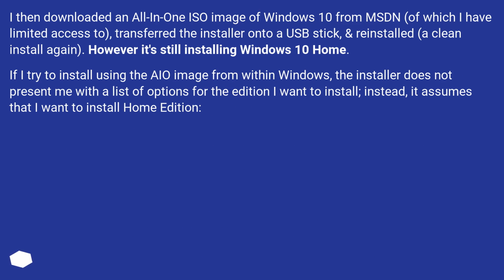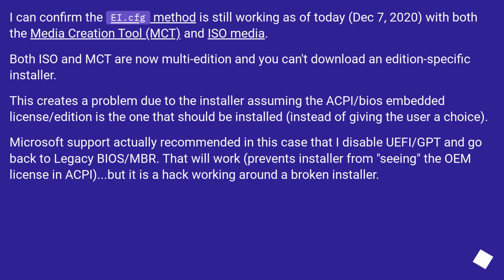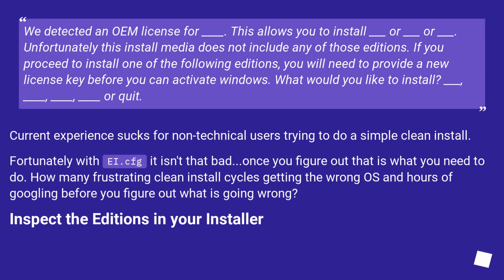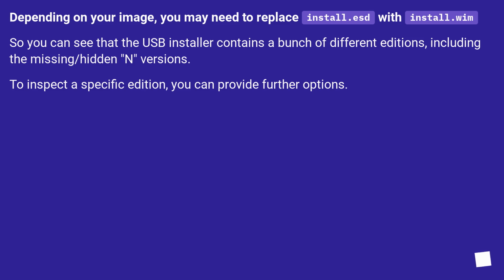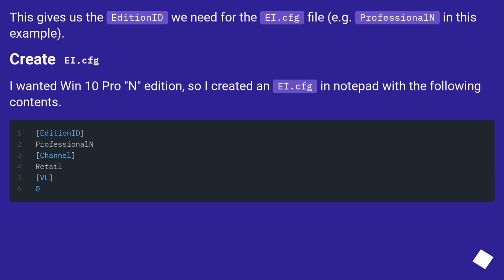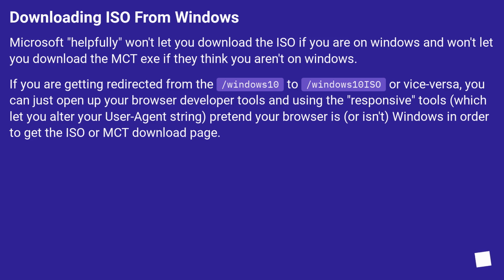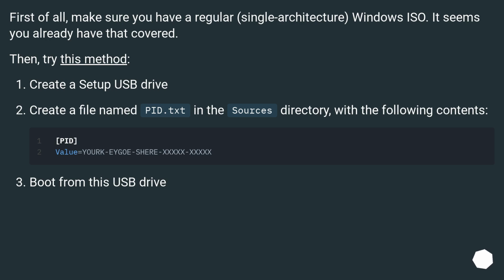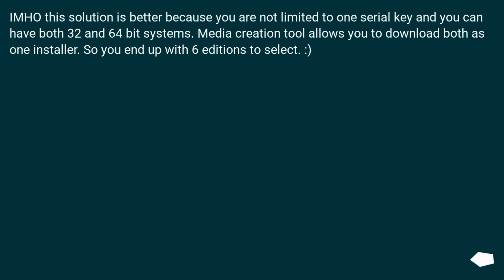Prevent Windows 10 installer from using the preinstalled serial key without disabling UEFI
Chapters
00:00 Question
02:15 Accepted answer (Score 10)
08:38 Answer 2 (Score 20)
09:13 Answer 3 (Score 14)
10:32 Thank you